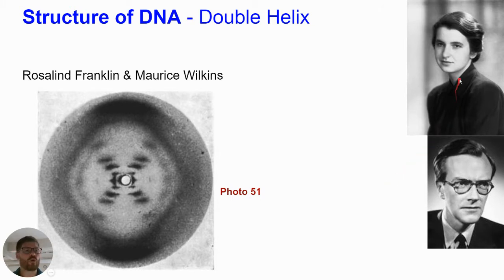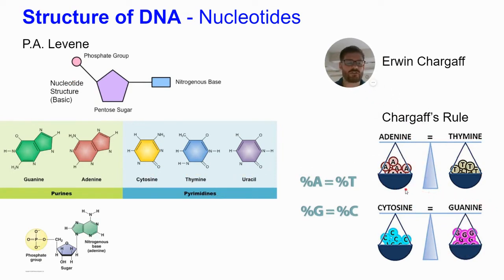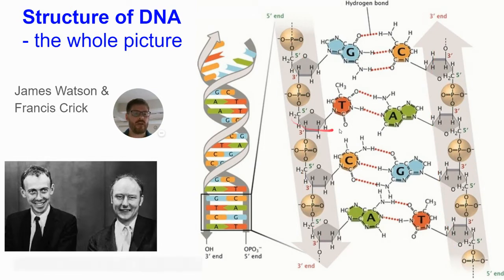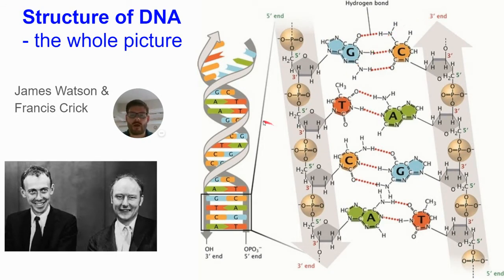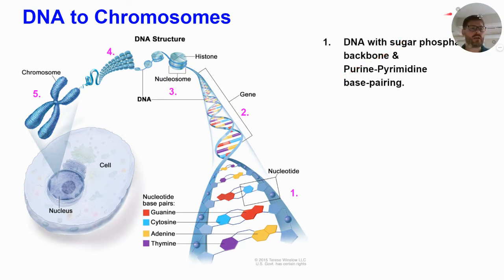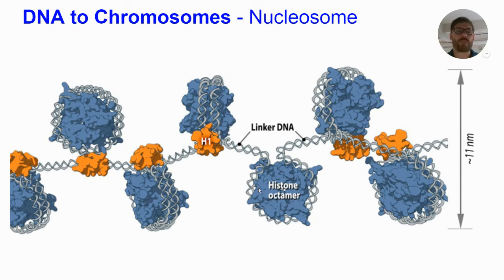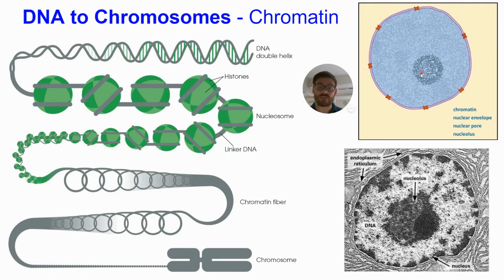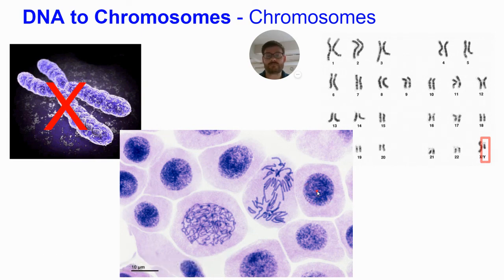1.1_What is DNA? (part 2)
Part 1 of a lesson on the discovery of DNA and it's structure.

01:06  Rosalind Franklin - Photo 51
02:28  Watson & Crick - the whole picture
07:45  DNA to Chromosomes
09:40  Nucleosomes
10:20  Chromatin
11:38  Chromosomes